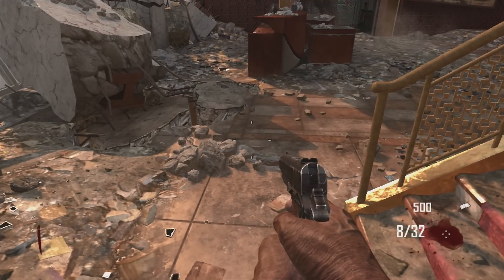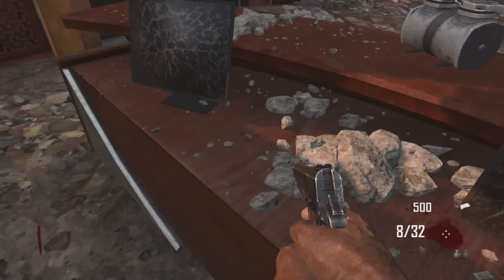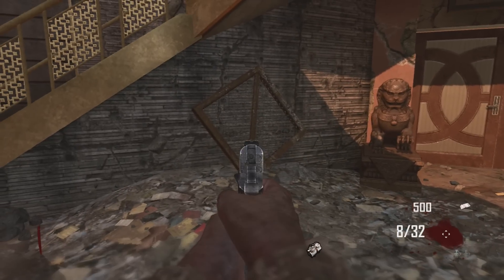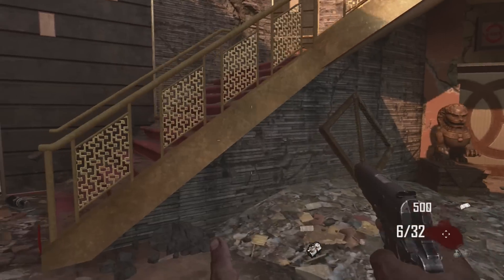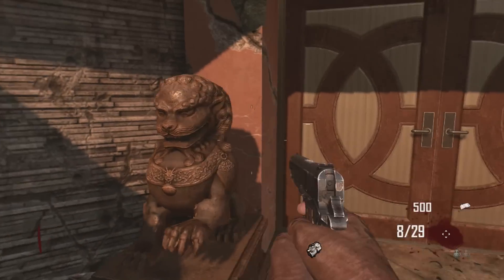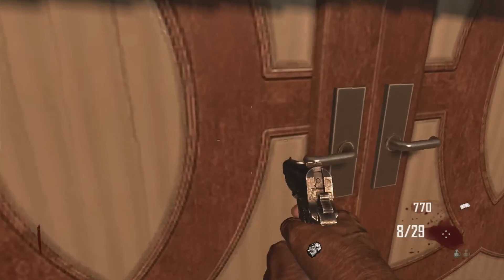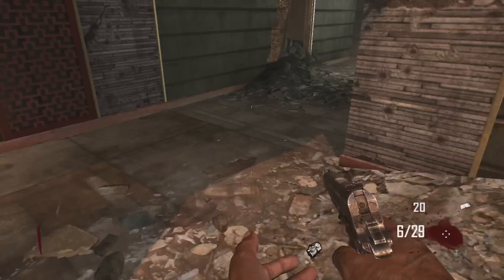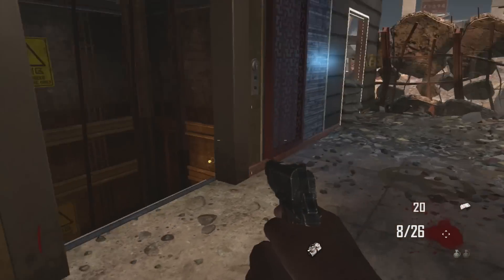Die Rise Trample Steam Parts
Best Glitch for Die Rise that still works